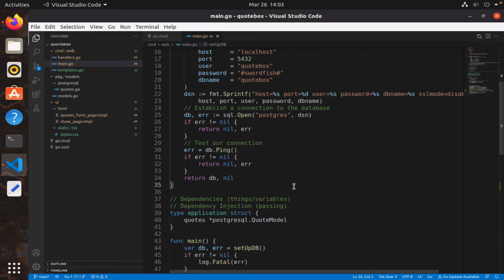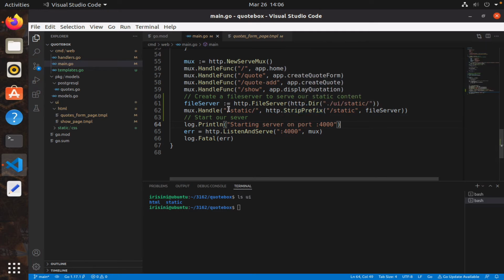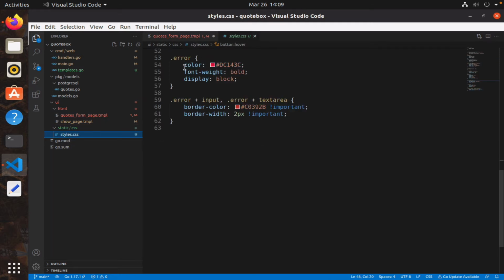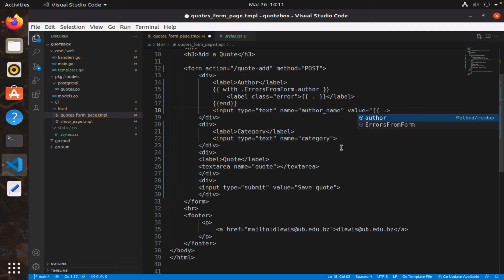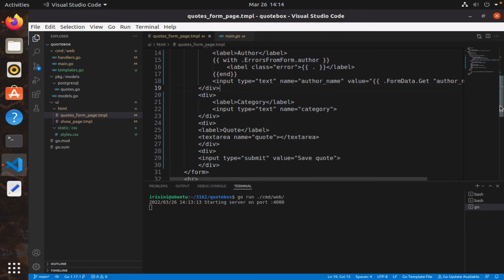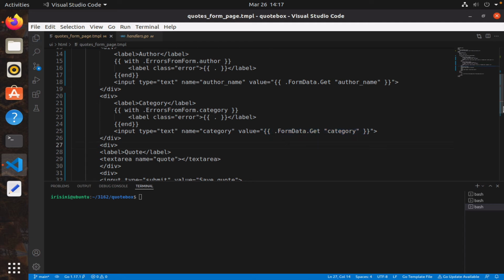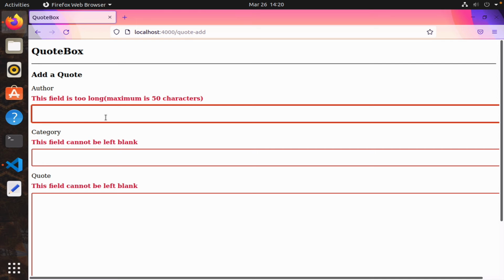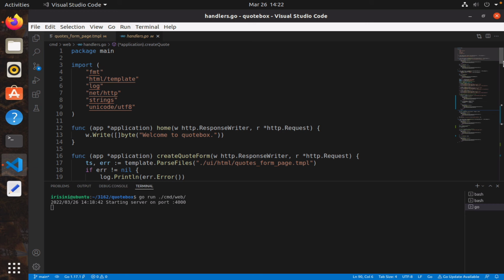Dealing with template data in Go III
In this lesson, we continue to learn how to do backend form validation in Go